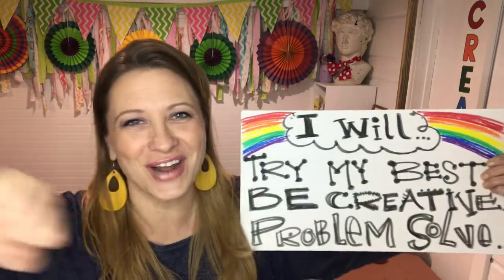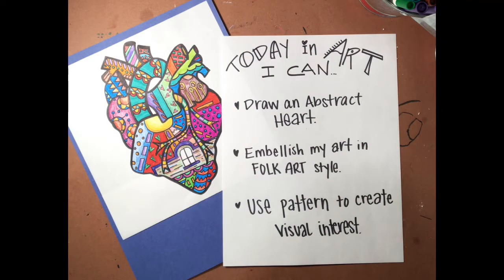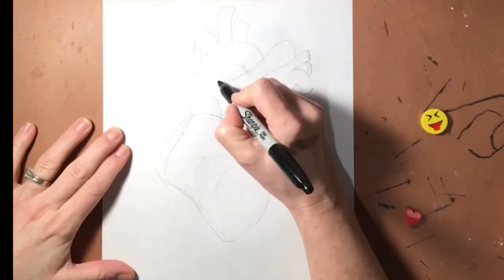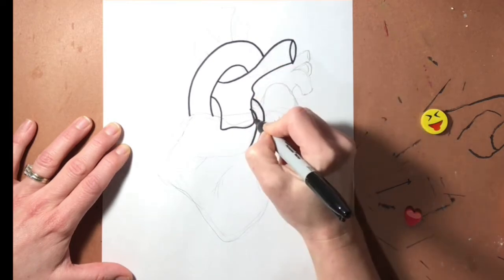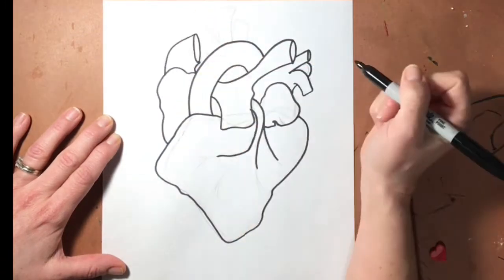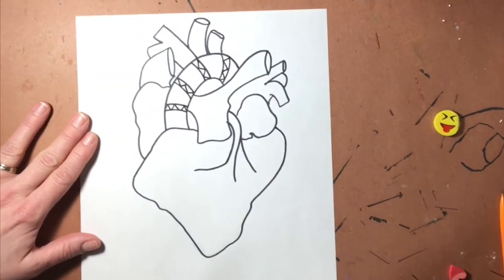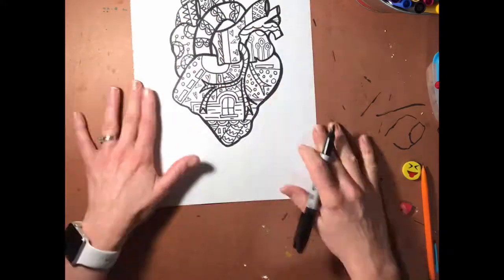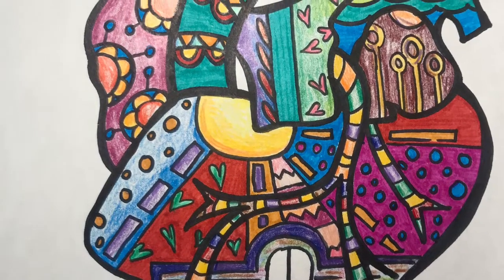How to draw a Folk Art Heart - STEAM Art Lesson for Middle School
I love this STEAM lesson because it includes the anatomy of the human heart with Folk Art flair.  I wanted to get an accurate drawing of a human heart so I went digging on the internet and found a GREAT and simplified version from the folks at
I deeply appreciate this drawing guide because it was EXACTLY what I was looking for.  It named all the parts and made the steps easy to follow.

Once your base drawing is complete, you can embellish your heart in the style of Folk Art.  I have 2 Contemporary Folk Artists that I really enjoy:
Heather Galler & Sandra Silzberweig.
These two women inspire me and are my go-to for ideas an inspiration.